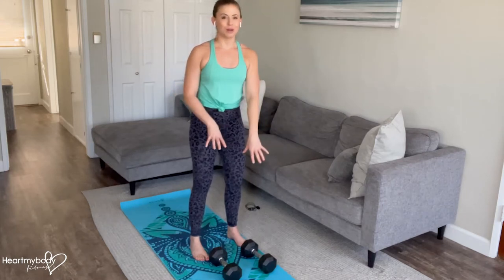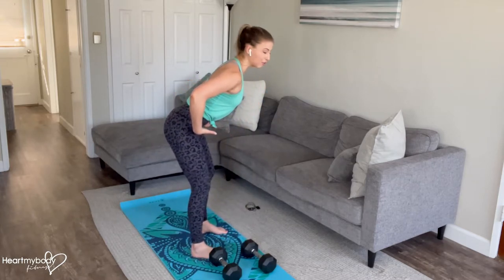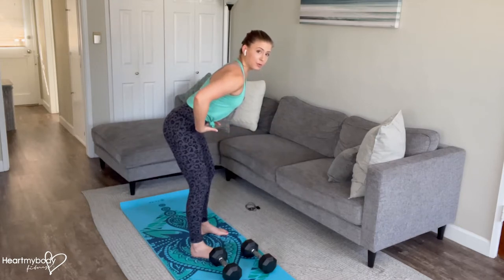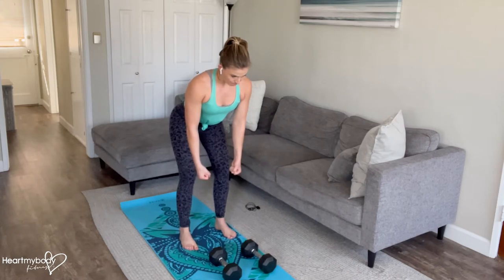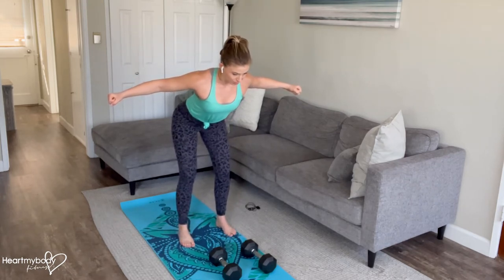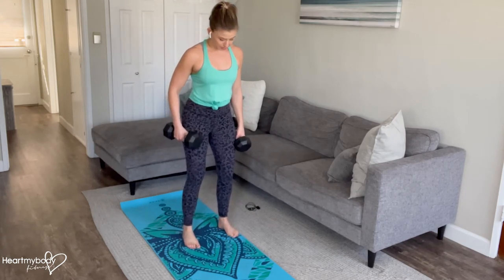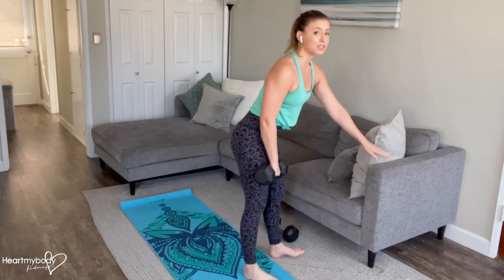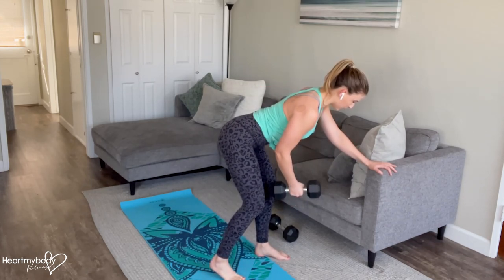How to do a Dumbbell Reverse Fly